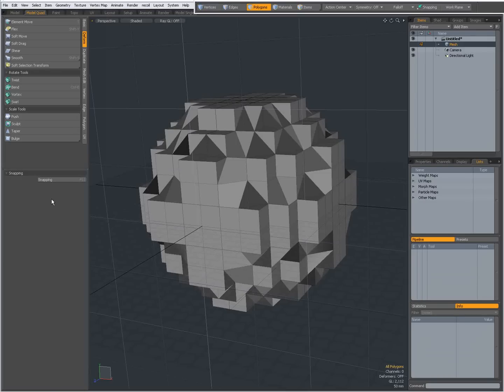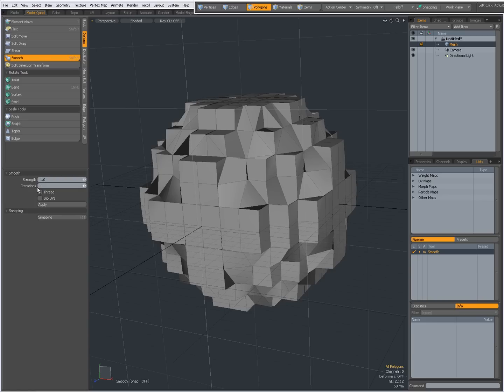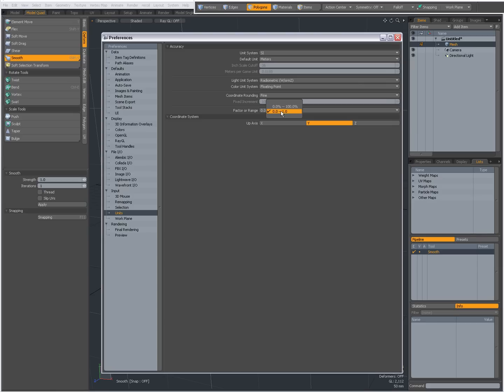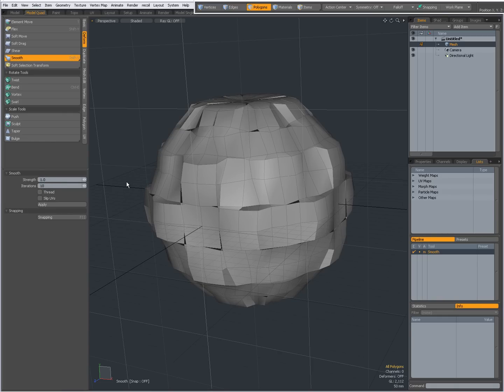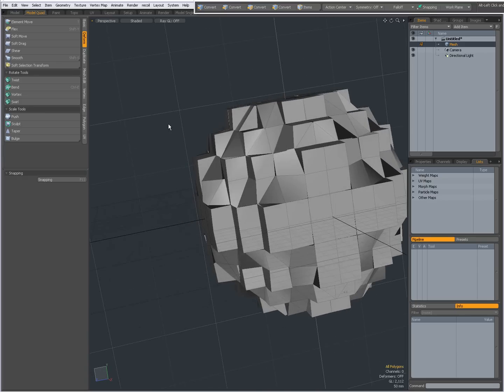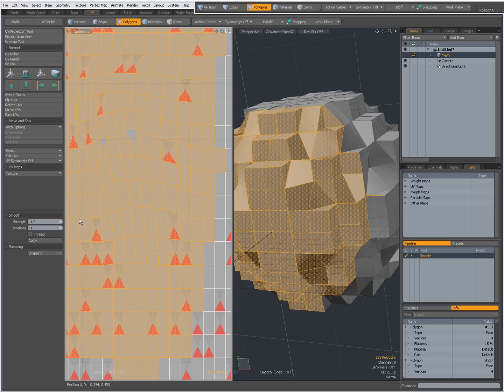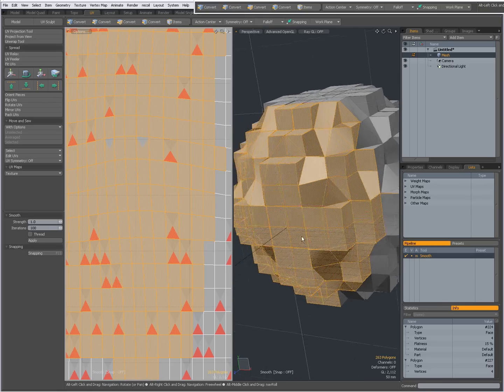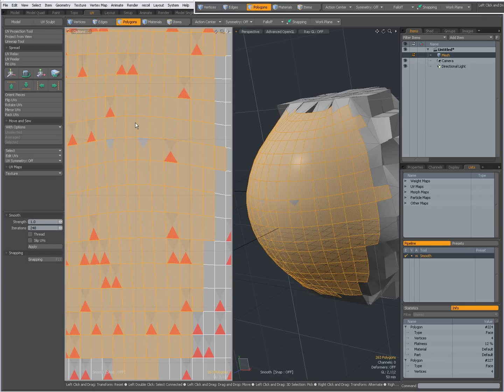0041 modo Smooth tool.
Intro to modo's Smooth tool.